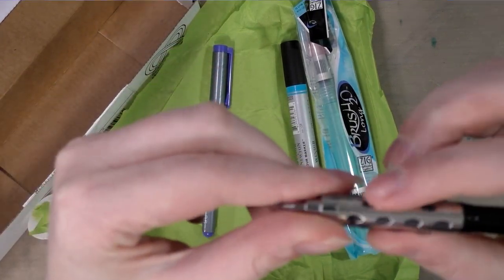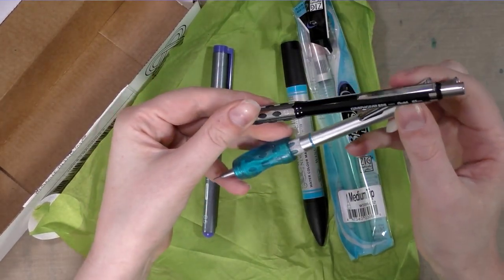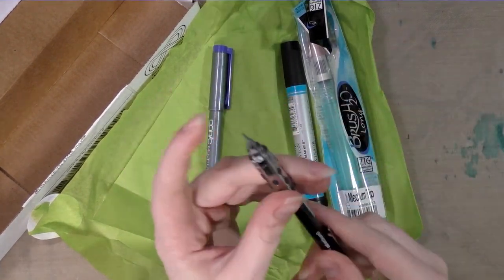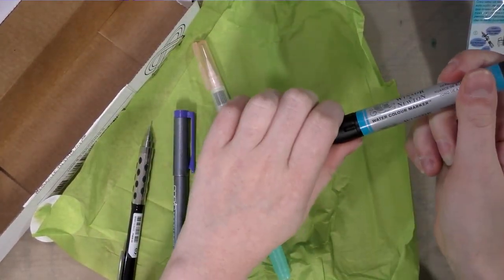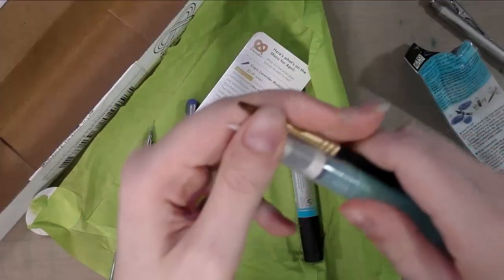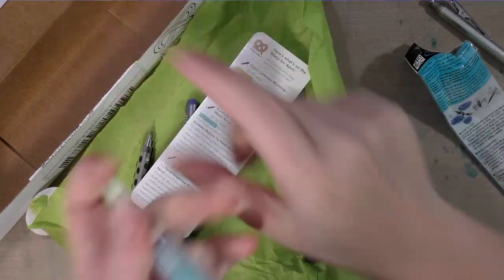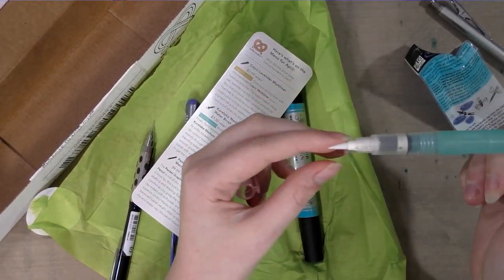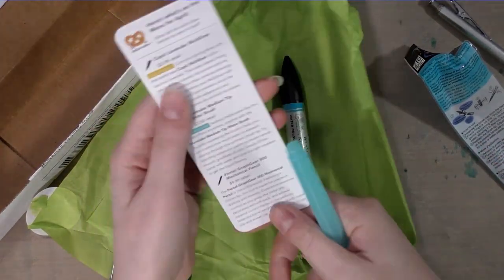Sneakpeak of April ArtSnacks Unboxing